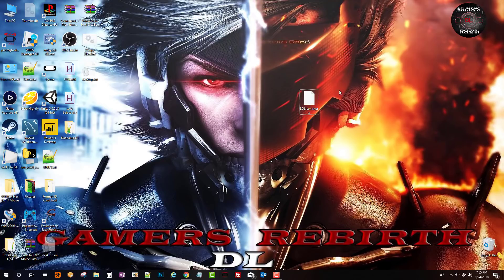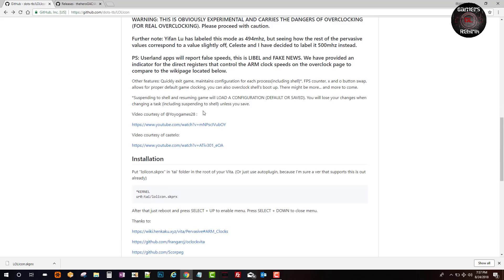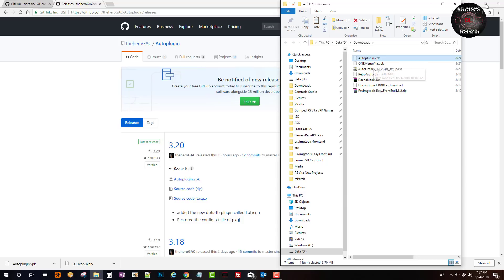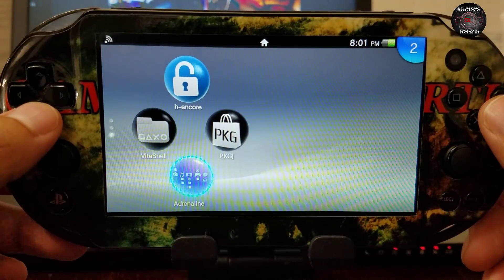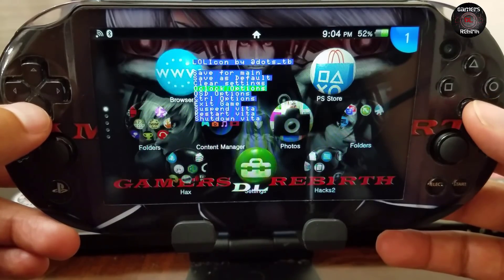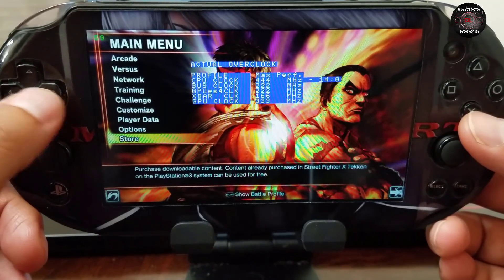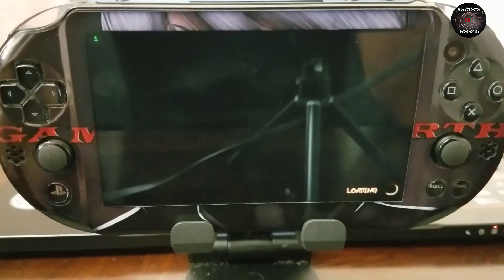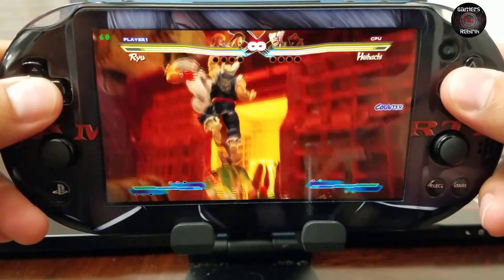PS Vita CPU Overclock! Take you PS Vita to MAXIMUM Speed! LOLIcon PLUGIN Install Guide!